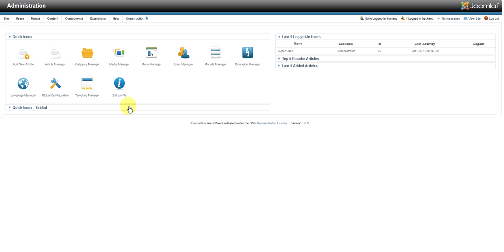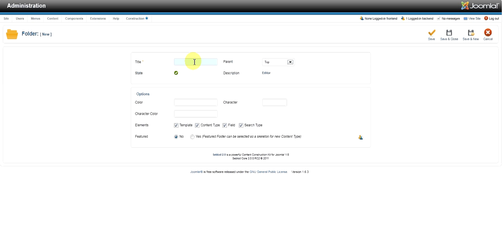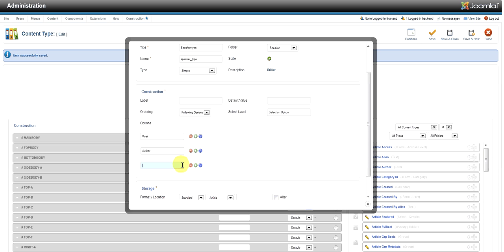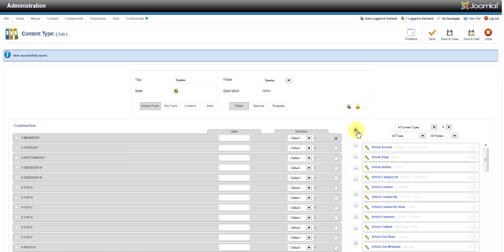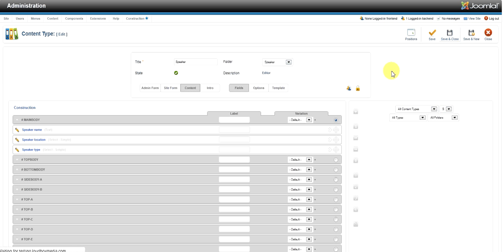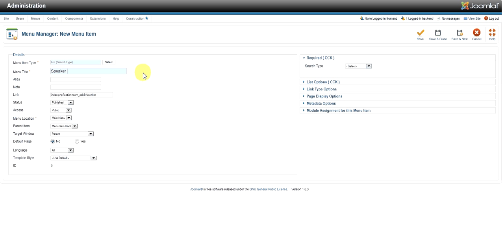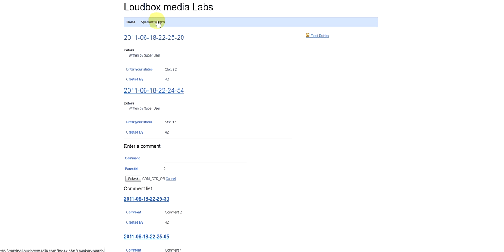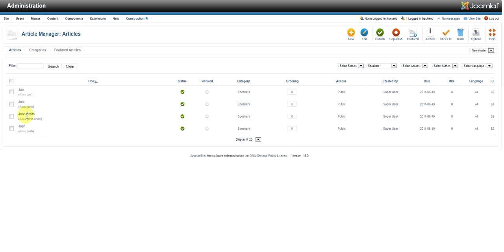Seblod Search Example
Follow @_jrmo on Twitter for more Seblod Tutorials.

This video is a basic instruction on how to create a custom content type and search type with Seblod 2.0

EDIT 27th January 2013: I have started a new series which goes to the very basics of Seblod and works up. The new tutorials are short and discrete and will help you learn Seblod quickly.